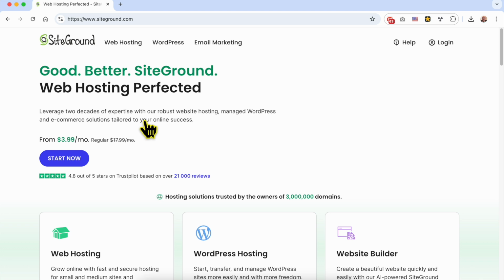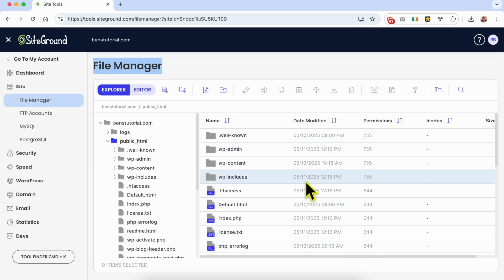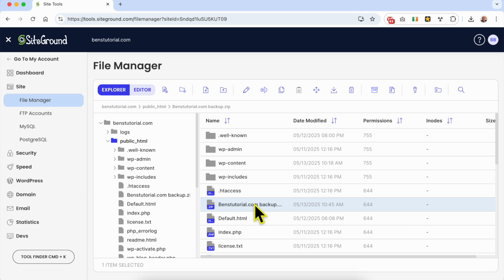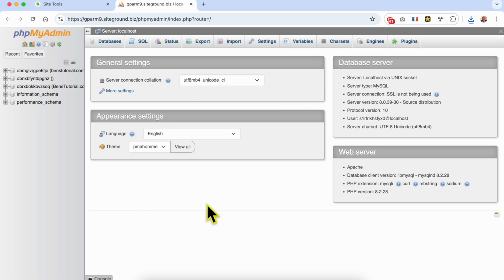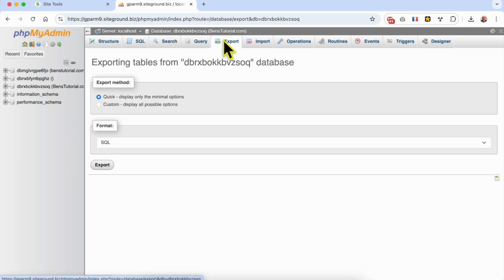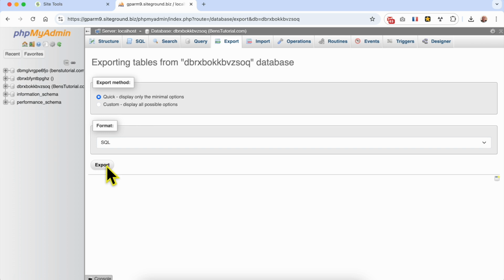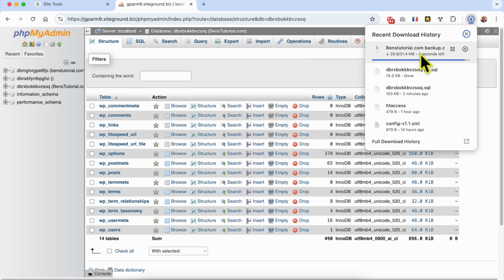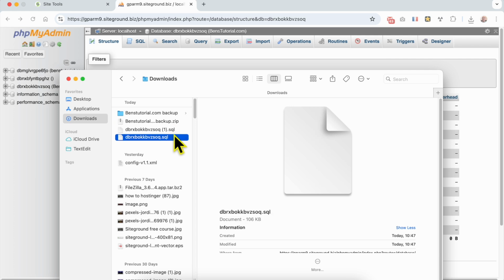How to Make Website and Database Backups in SiteGround for FREE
In this video, you'll learn how to make website and database backups in SiteGround for FREE — step-by-step. Whether you're managing a WordPress site or any other type of website, knowing how to back up your files and database manually is essential for protecting your work.

We'll walk you through how to log into your SiteGround account, use the Site Tools File Manager to backup website files, and access phpMyAdmin to export your MySQL database easily and without paying for extra tools. Making website and database backups in SiteGround for free is a simple but powerful process that gives you full control over your data.

This tutorial on how to make website and database backups in SiteGround for FREE is especially helpful if you're looking to download your site files and SQL database manually to your computer for safekeeping. We also share useful tips on how to manage large databases and keep your backups secure.

So if you've ever wondered how to backup your website in SiteGround or how to download your database safely, you're in the right place.